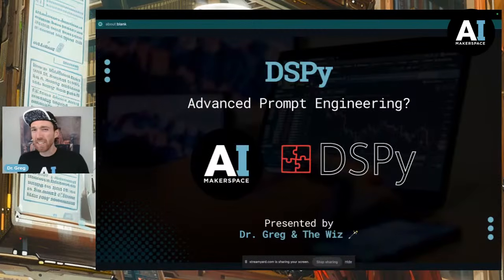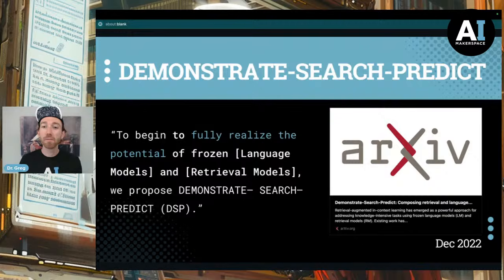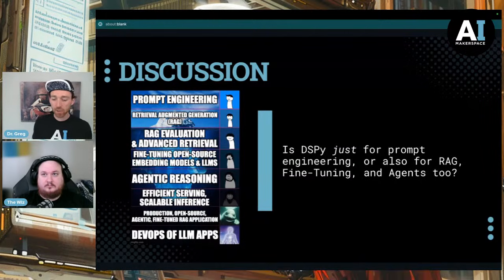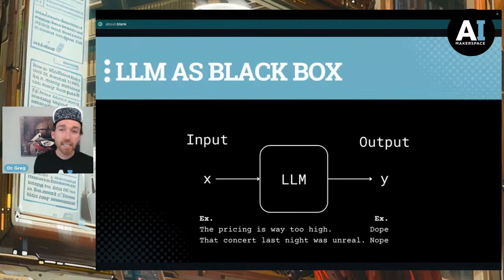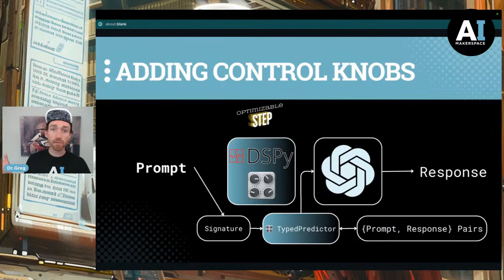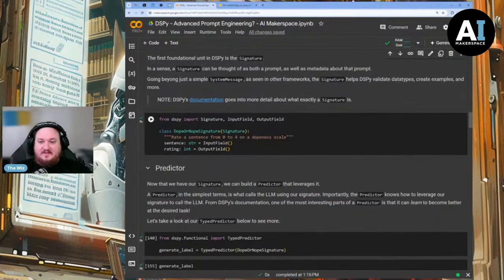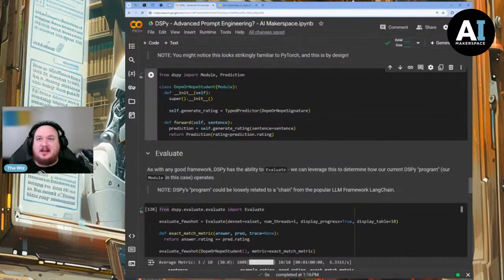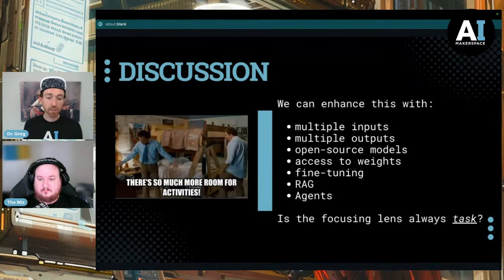DSPy: Advanced Prompt Engineering?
This event unveils the future of AI Engineering with DSPy, a cutting-edge tool inspired by Stanford University's research! Prompt Engineering is evolving, and DSPy is at the forefront, transforming the way we use foundation models by moving beyond traditional prompting to a more systematic approach. This tool leverages the Demonstrate-Search-Predict (DSP) framework, integrating retrieval with in-context learning to surpass the capabilities of Retrieval Augmented Generation (RAG). Explore how DSPy optimizes LLM prompts and weights through composable functions, setting a new standard where LLMs become seamlessly integrated, optimizable components of complex systems. This event is a must-watch if you're interested in the strategic innovation of AI applications. Don't miss out on learning how to harness the power of DSPy to revolutionize your approach to AI tasks. Click now to unlock the potential of next-generation AI techniques!

Speakers:
​Dr. Greg, Co-Founder & CEO AI Makerspace

00:00:00 Introduction to DPY: Advanced Prompt Engineering
00:04:02 Understanding DPY in Practical Applications
00:08:20 Introduction to Prompt Optimization
00:12:56 Introduction to DPY: Unifying Prompting and Fine-Tuning
00:17:04 Optimizing Systems with DSPI Strategy
00:20:30 Introduction to Prompt Optimization in Machine Learning
00:24:55 Understanding DPy for Better Model Outputs
00:29:07 Understanding the Dopeness Scale with DPY
00:32:52 Setting up GPT-3.5 Turbo with DSP
00:36:02 Introduction to Signature and Dataset Structure
00:39:26 Utilizing DSP for Behavior Prediction
00:42:48 Understanding the Role of the Predictor in LLMs
00:45:40 Optimizing Student Model with Exact Match Metric
00:48:53 Understanding DS py Control Knobs in LLMs
00:53:18 Potential of AI Libraries in Modern Ecosystems
00:56:51 Optimizing LLMs through Hot Swapping and Recompilation
01:00:23 Join Our AI Engineering Boot Camp